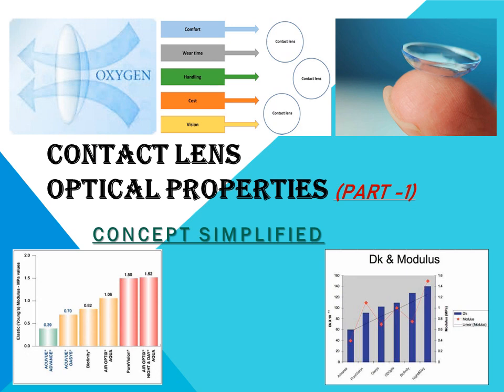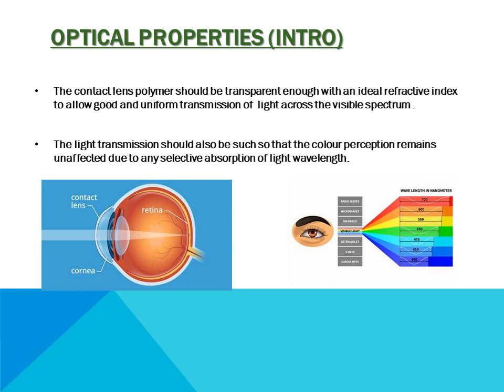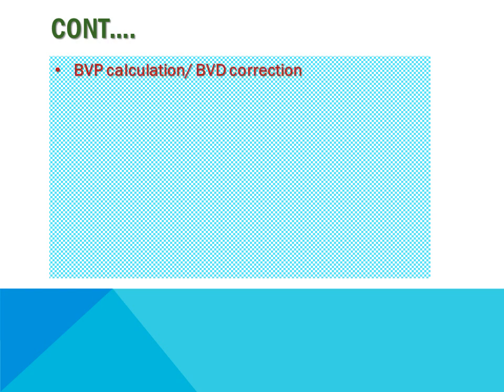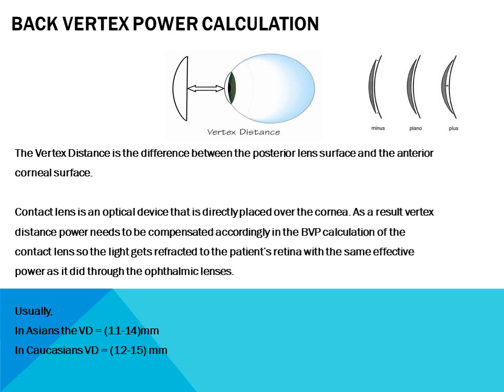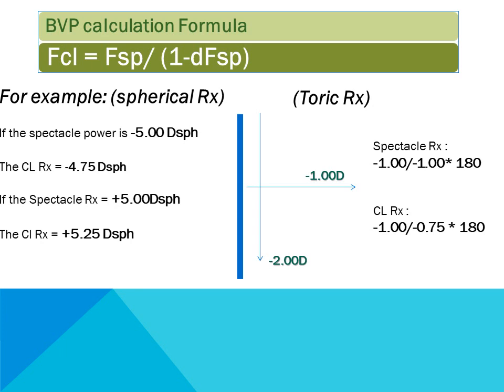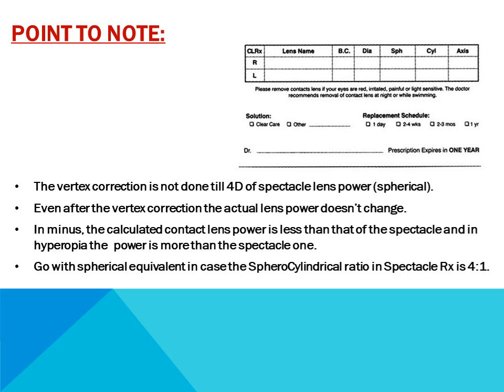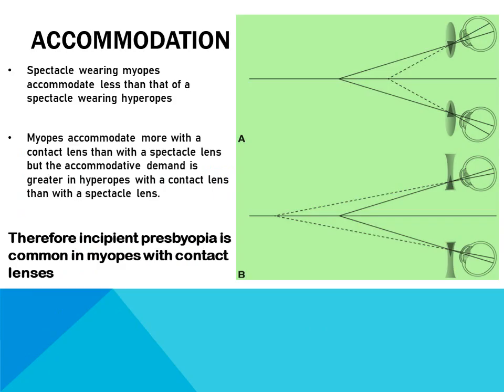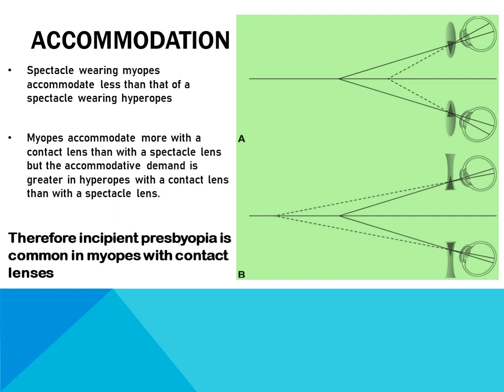Properties of contact lens contactlenses optometry optometry polymer ophthalmology #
The videos simplifies on a part of optical properties of contact lens out of many which will be coming sequentially. This video will hopefully benefit the optometry students, learning practitioners etc.

Please watch till the end to get a clear and easy understanding of the concept.

the channel intends to provide a comprehensive tutorial and a simplified version of all the optometry related topics,so that everyone in the optometry fraternity can get a better understanding of the same.

happy learning!!